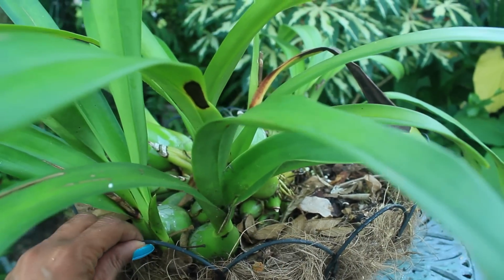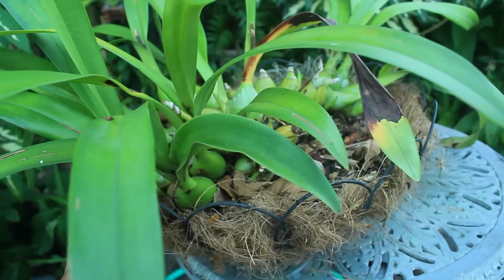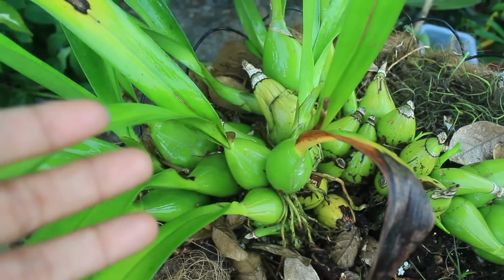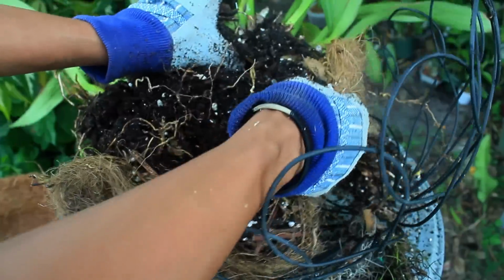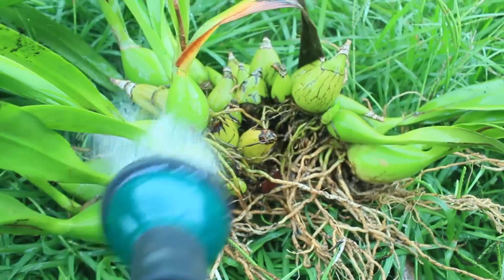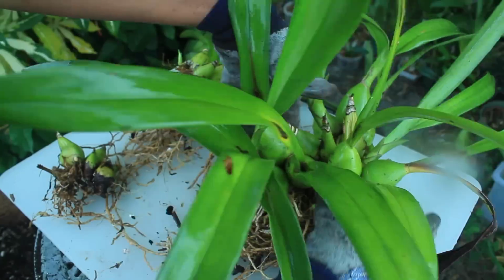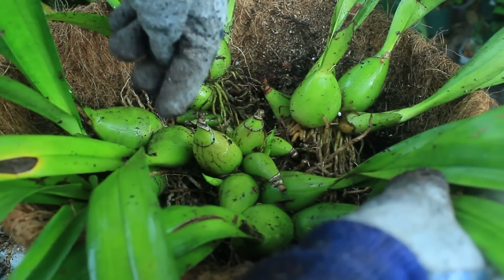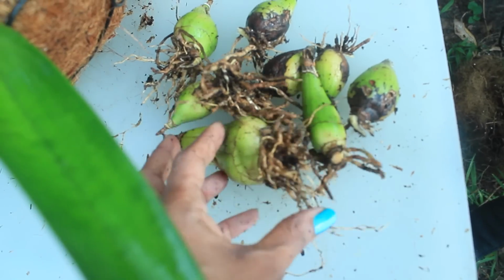Division and Propagation of Backbulbs - Reshaping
In this video we propagate, divide and repot a specimen size encyclia cordigera. WHAT A MISSION!  She was even more massive then what I had initial thought!   Here we show you how to divide orchids an